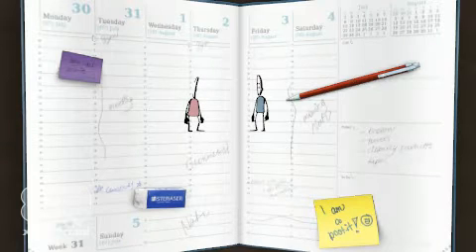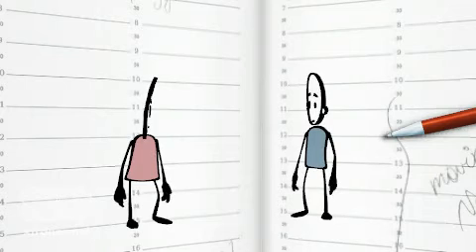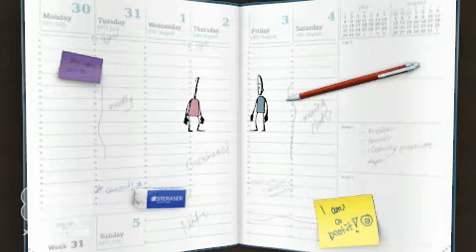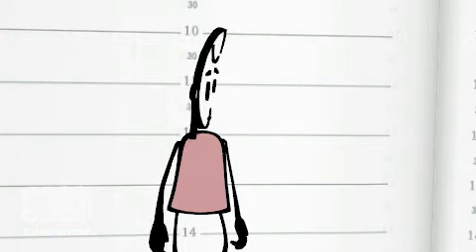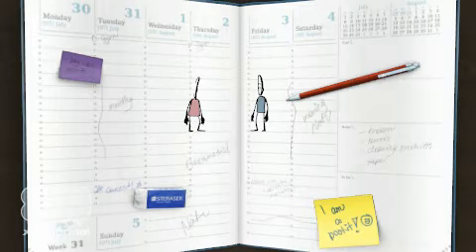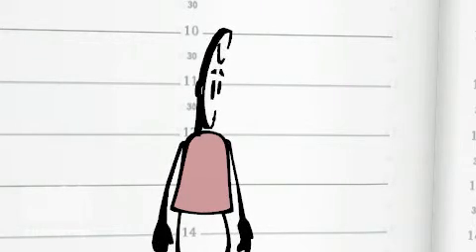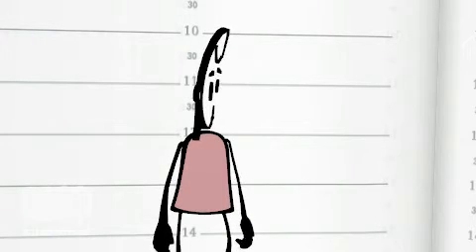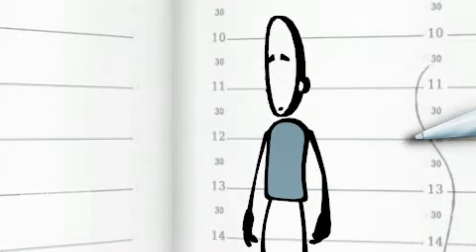Climate Change Is Simple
Why are Big Oil and Big Coal investing billions in "natural" gas?
Ultimate Guide In 7 MInutes